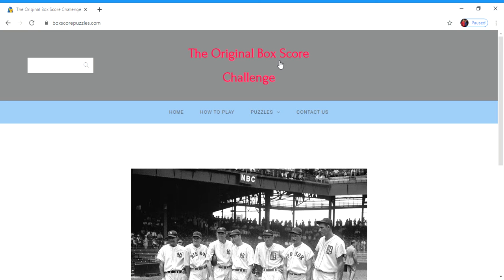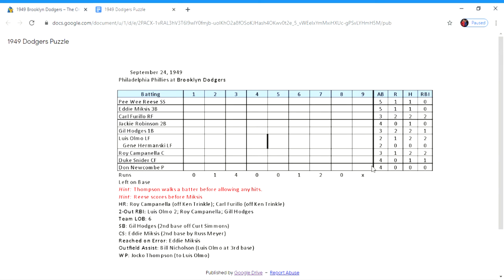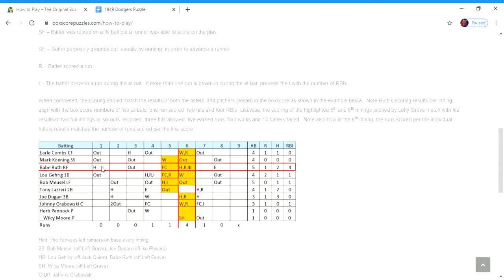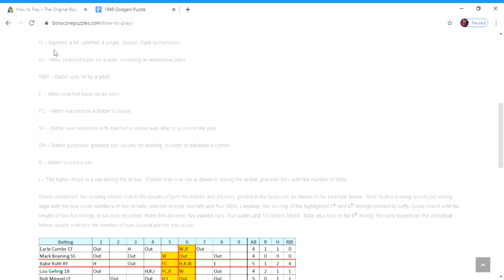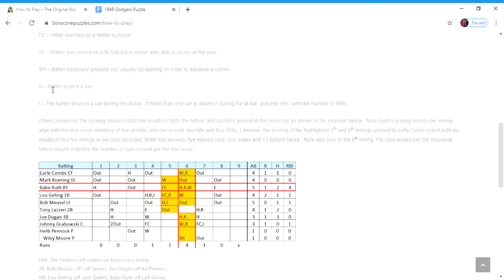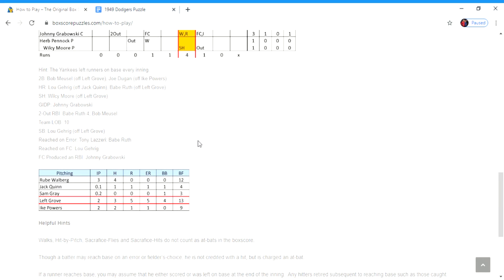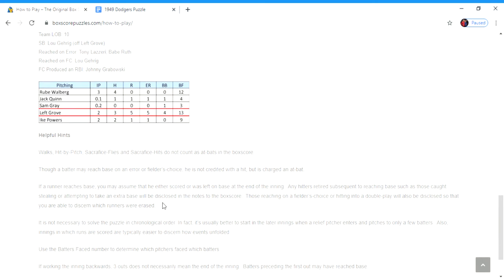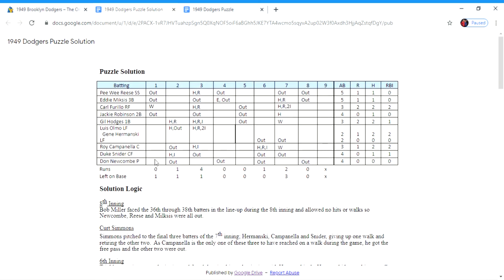The Original Box Score Challenge | Introduction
This video introduces you to the unique baseball logic puzzles available at boxscorepuzzles.com where some of the game's greatest stars come back to life.